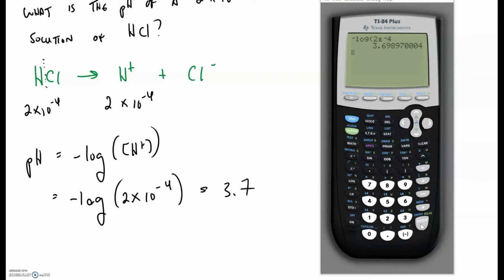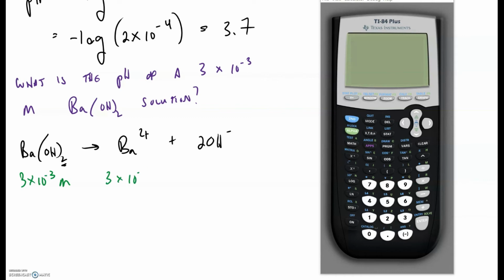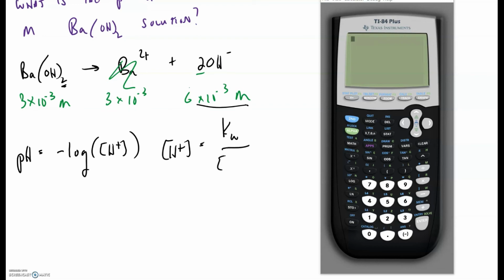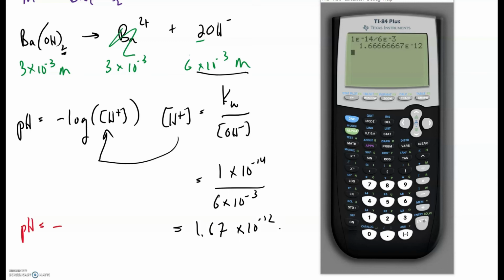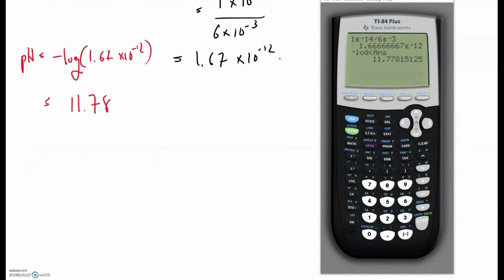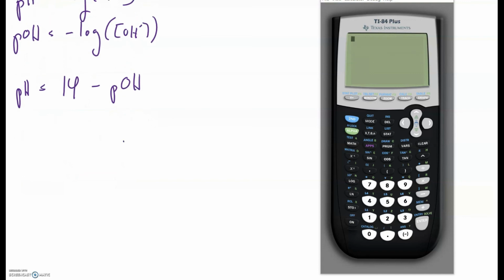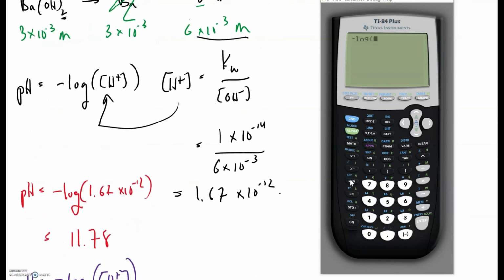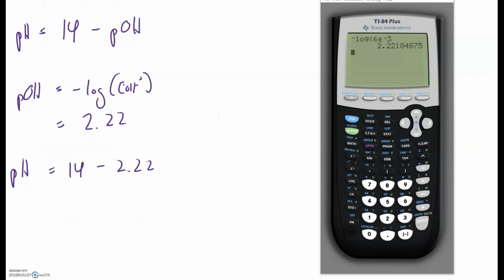Intro to pH